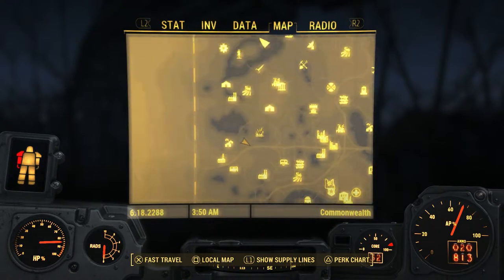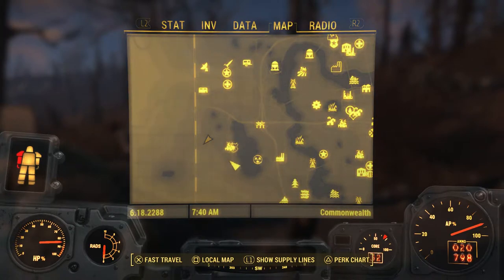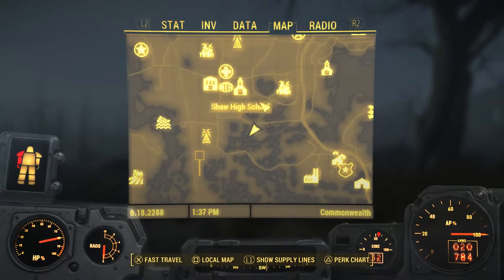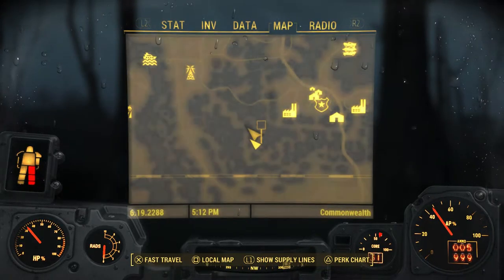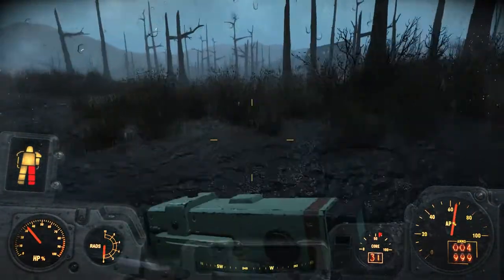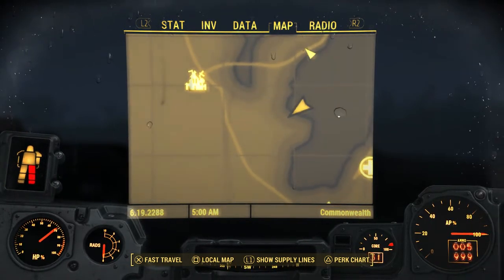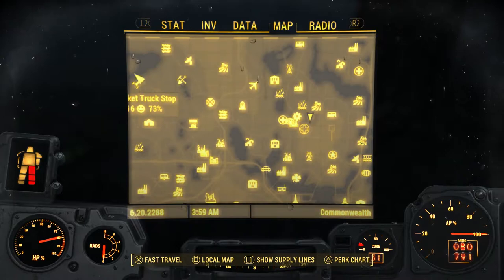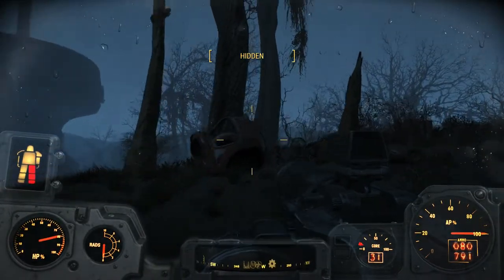all fallout 4 giant creature locations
all right vault dwellers today I'm going to show you all the giant creature locations and provide tips on how to beat some of them.